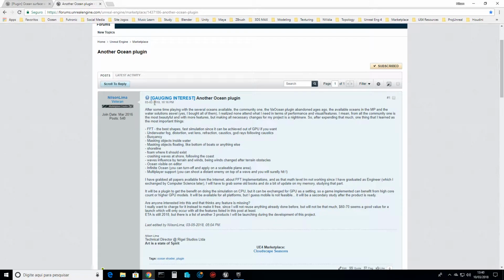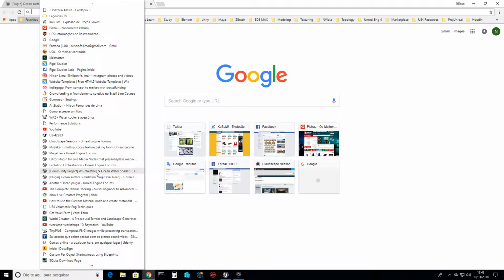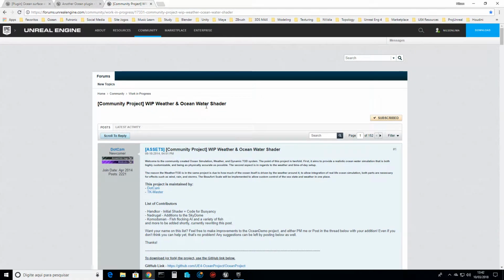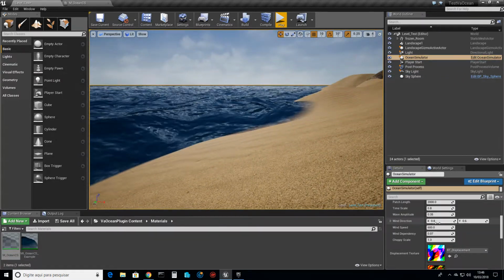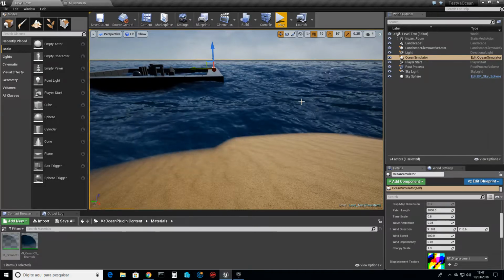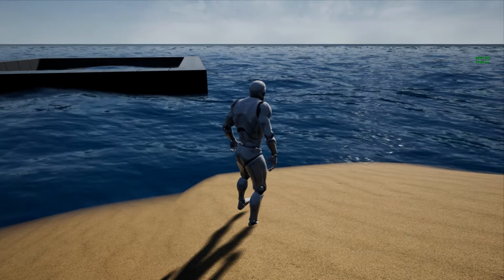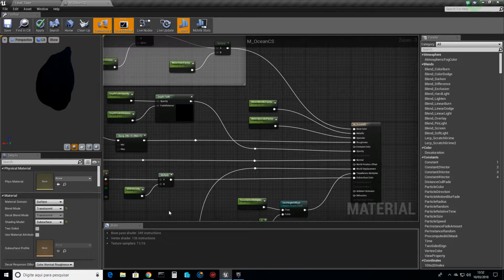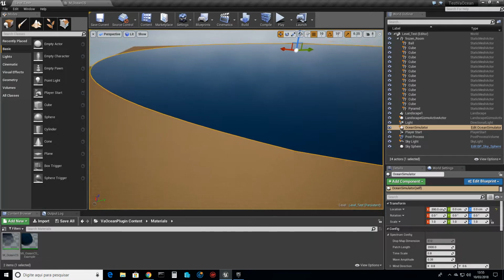UE4 - Ocean Seasons - Tessendorf FFT Ocean Shader - WIP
WIP - Progress for the this Ocean shader (in the screen based on VaOceanPlugin but being rewritten from scratch)

video from
from Rigel Studios Ltda
by Nilson Fernandes de Lima

Unreal, Unreal Engine, the circle-U logo and the Powered by Unreal Engine logo are trademarks or registered trademarks of Epic Games, Inc. in the United States and elsewhere.